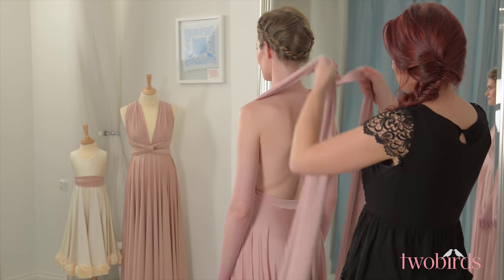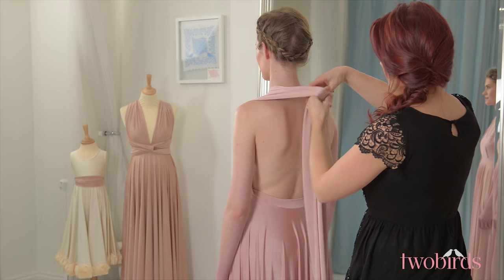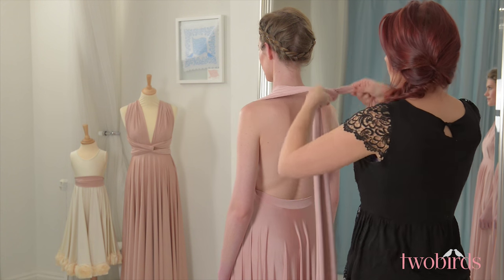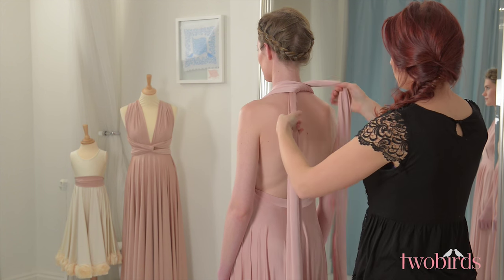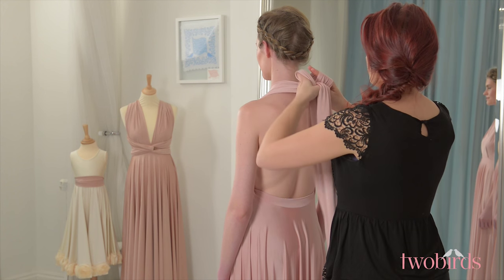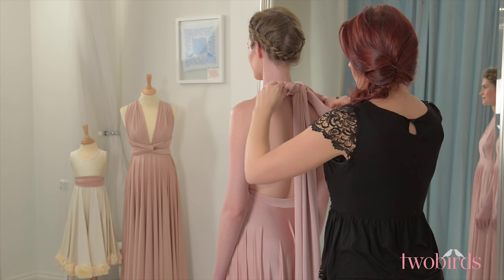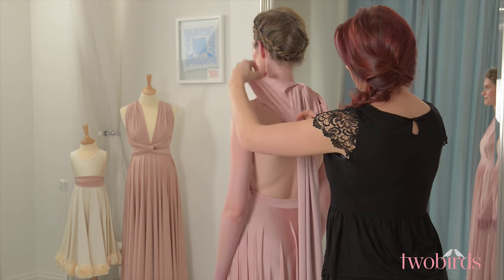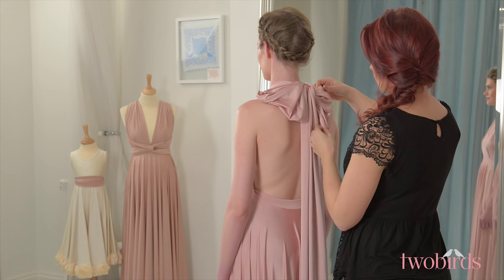Halter Bow - Twobirds - How to Tie Convertible Bridesmaids Dresses